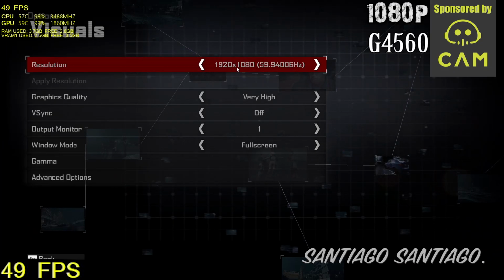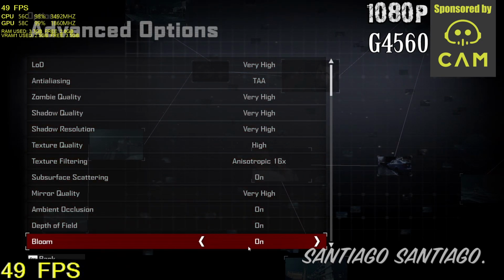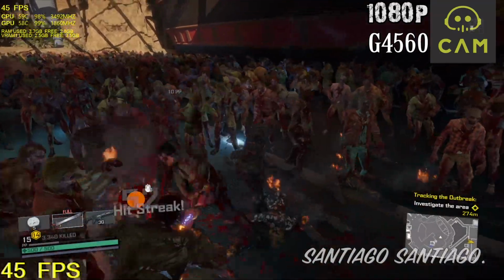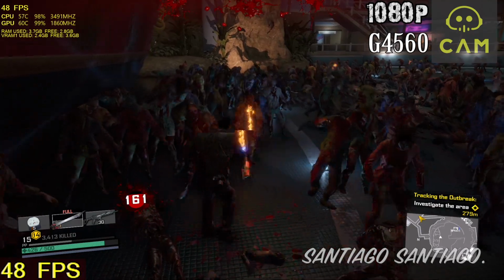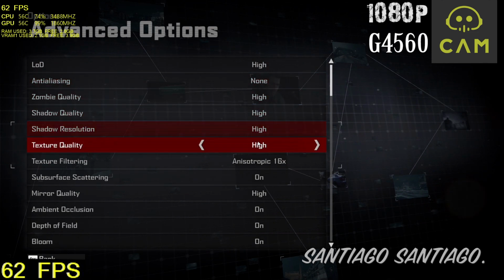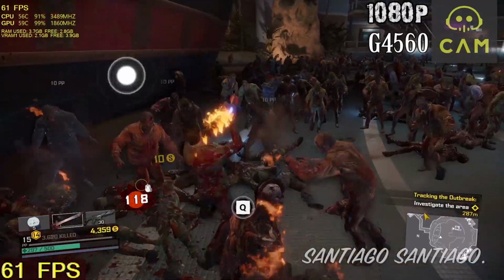Dead Rising 4 Steam - GTX 1060 - G4560 and i7 4790 - 1080p - 900p - 1440p - 4K + vs RX 480 8GB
Gameplay starts at 00:19 (1080p)
Trying to get 60 fps at 02:40
I switch to 900p at 05:57
I switch to 1440p at 07:52
I try to get 60 fps at 10:46 (OC)
I switch to 4K at 14:02 (OC)
GTX 1060 OC vs RX 480 OC at 16:32

8GB RAM DDr4 2133MHz (2x4GB Kingston HyperX Fury)
OC= CC: 2085MHz MC: 4407MHz
1TB HDD 7200RPM (Western Digital Blue)

8GB RAM DDr3 1600MHz (2x4GB Dual Channel)
HIS Radeon RX 480 IceQ X2 Roaring 8GB
(Core Clock=1290MHz, Memory Clock=2000MHz)
OC= CC: 1450MHz MC: 2100MHz
2TB HDD (for games) - 120GB SSD (for OS and some software)